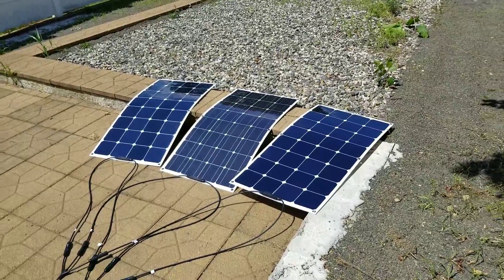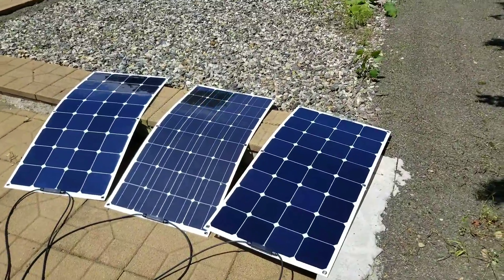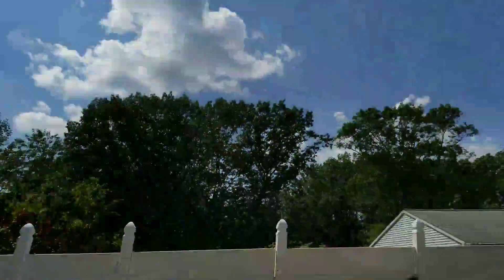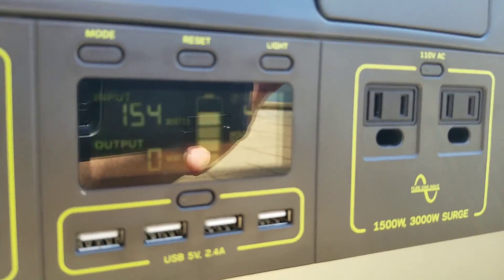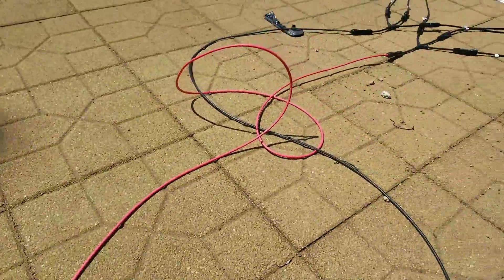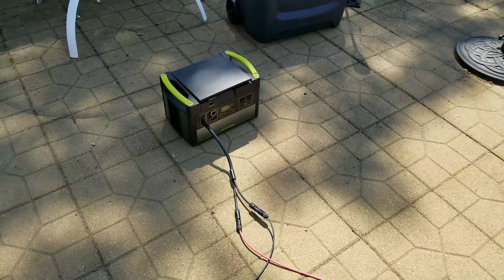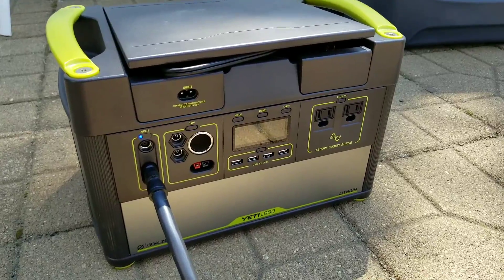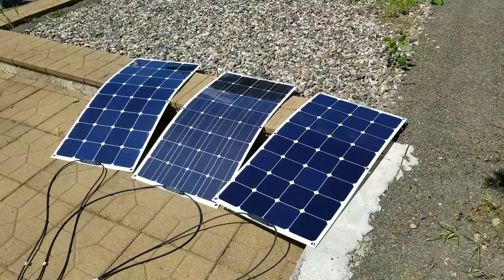Yeti 1000 charging with 3 100 watt panels, only getting 150 watts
Not quite sure what the reason is, but I'm getting no where near what I believe I should be with 3 panels rated at 100 watts. Any help or suggestions would be a great help